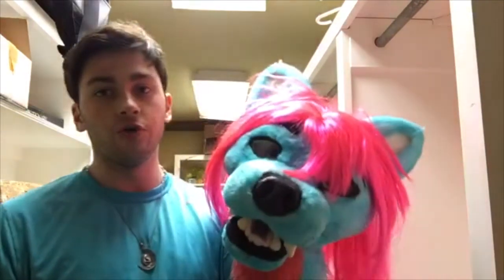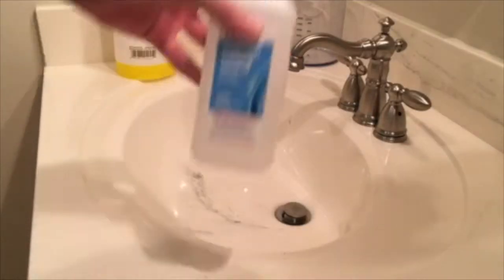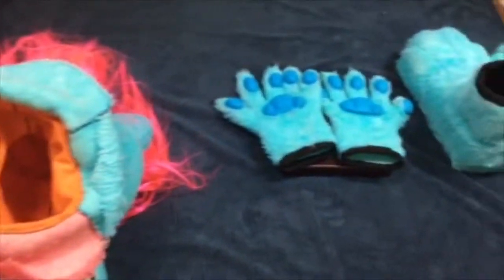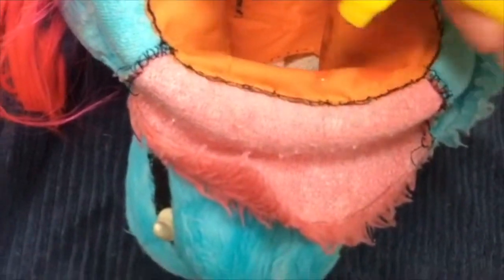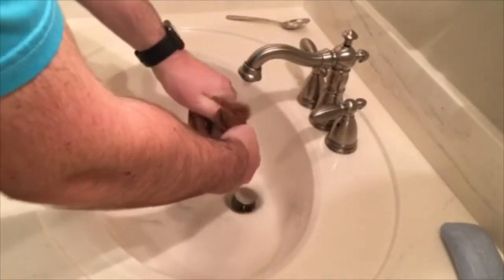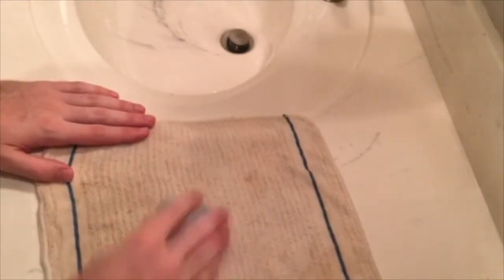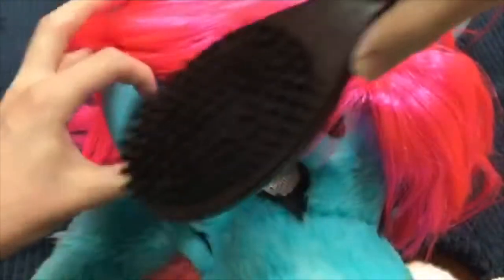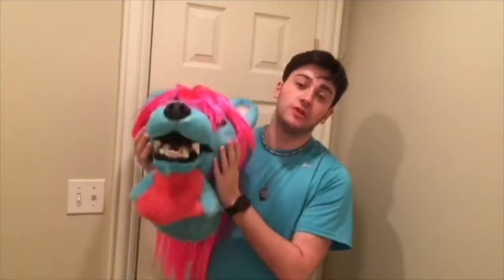How to Clean Your Fursuit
Today I show you how to clean your fursuit in my personal technique!

NOTE: I am not responsible for any potential damage brought to your suit.

Social Media!